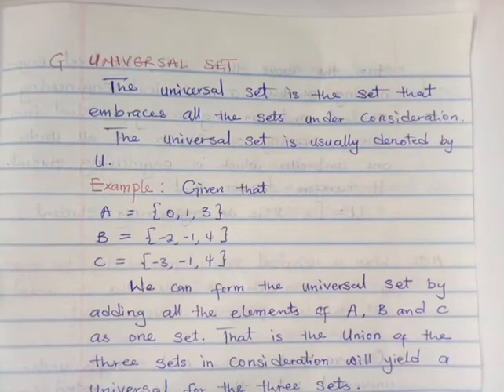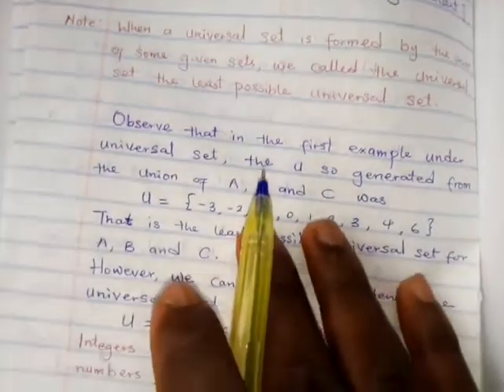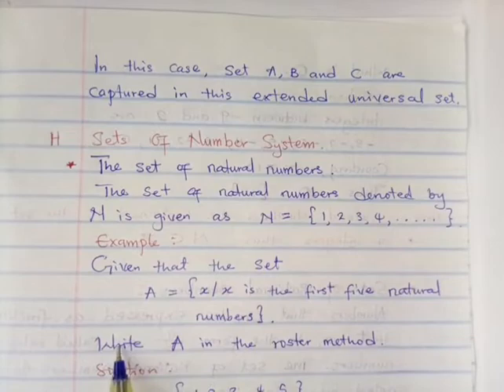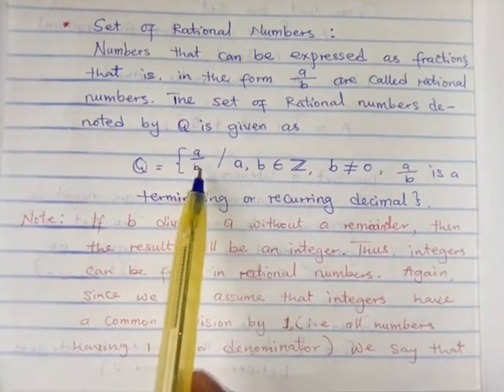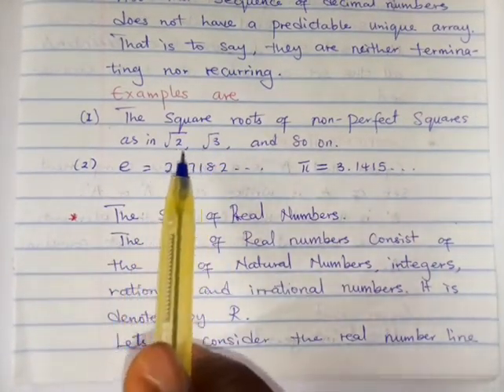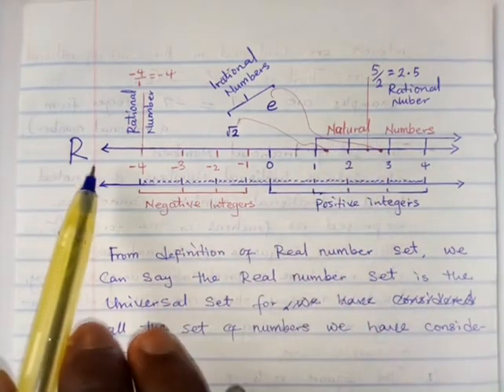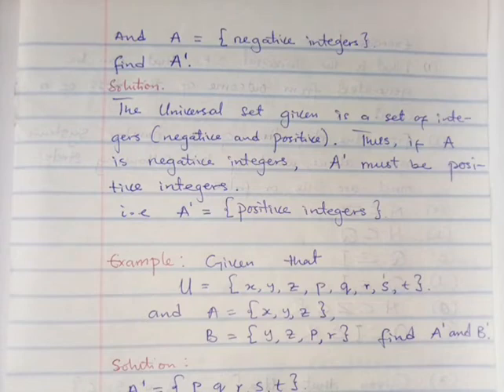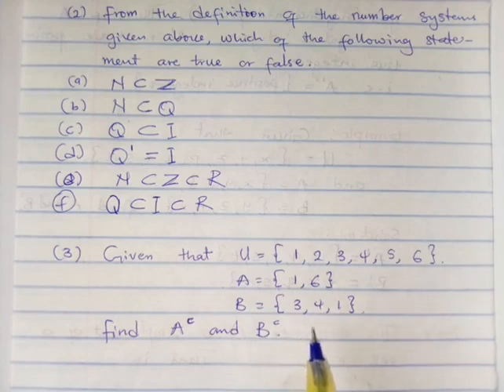Theory of sets II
This is the continuation of my first video on the theory of set. In this video I explain The Universal set, the sets of the number system and the complement of a set.